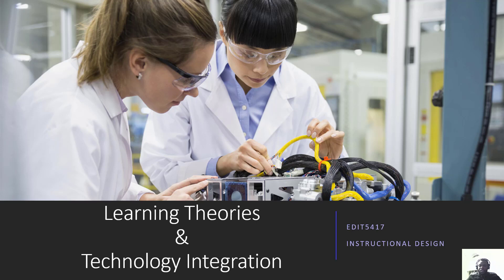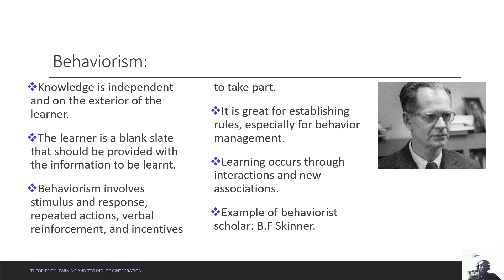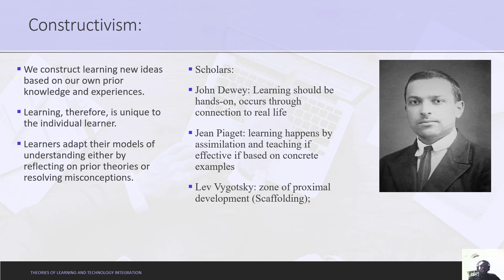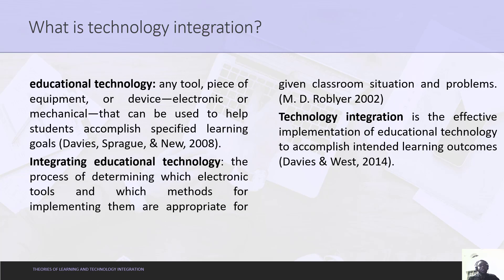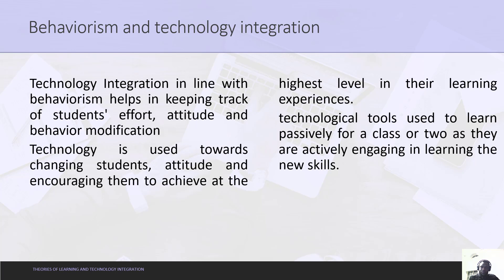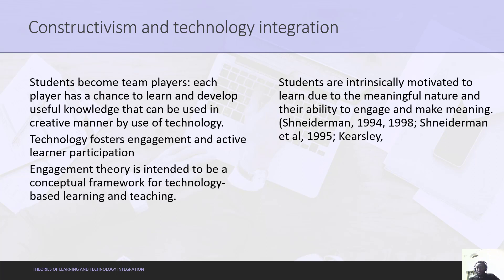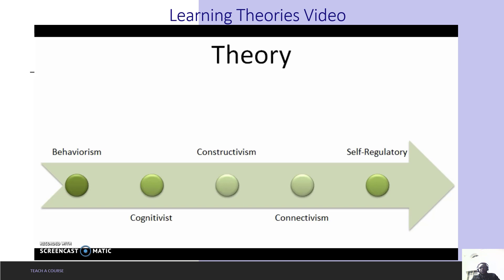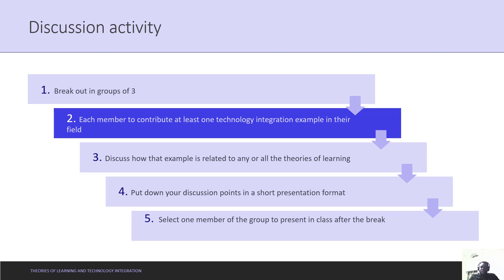Technology Integration and learning theories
This is a video done for classwork in Texas Tech Univerity. The materials are taken from different sources for purposes of completing the assignment and are not entirely the narrator's words.

Table of Contents:

00:00 - Introduction
00:04 - Lesson Overview
00:25 - Lesson Overview
00:45 - Behaviorism:
01:41 - Cognitivism:
02:23 - Constructivism:
03:33 - Discussion
03:50 - Technology Integration
04:05 - What is technology integration?
05:03 - Why technology integration in education
06:10 - Cognitivism and technology integration
06:30 - Constructivism and technology integration
07:13 - Learning Theories Video
09:03 - Conclusion
09:18 - Discussion activity
10:02 - Thank You!